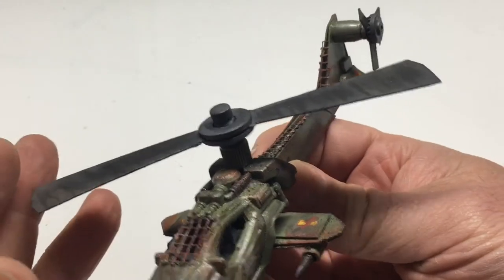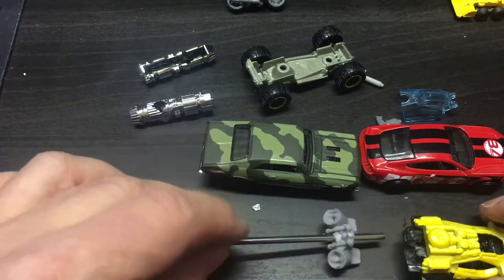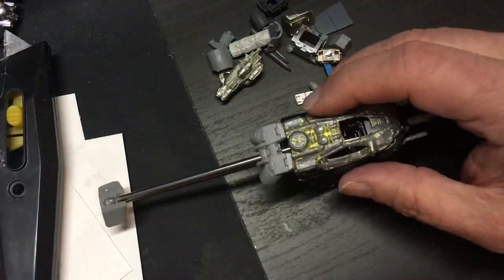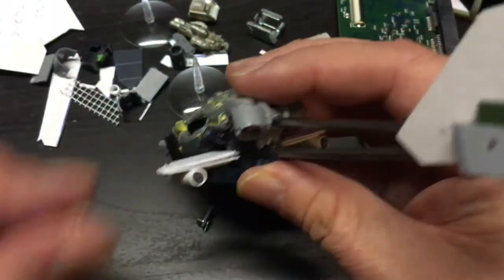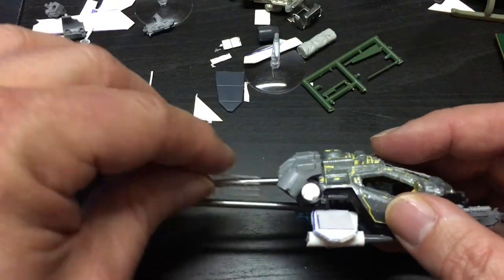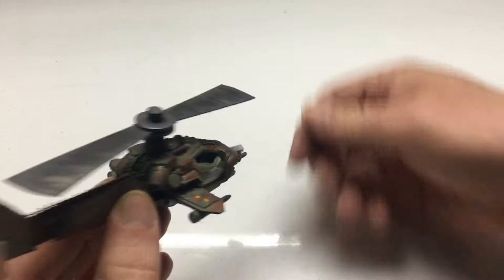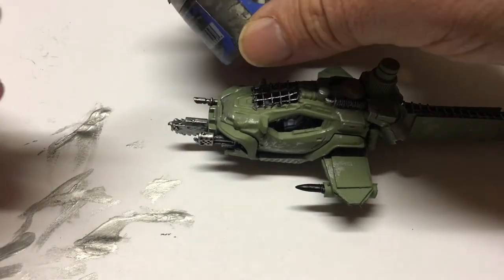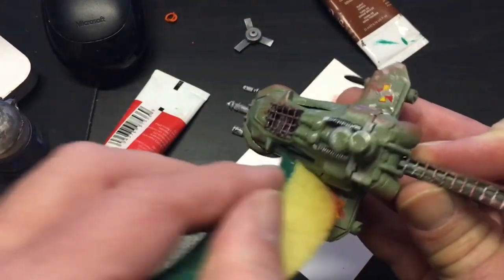How to build a Custom made Helicopter out of a Matchbox Car - Full Build Guide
During this video, I built a Helicopter out of a Matchbox Car called Spark Arrestor for Gaslands. This is totally built from scratch using a variety of bits. The goal was to try and make something look like a military helicopter. I was influenced by Airwolf, a 1980's TV show featuring a stealth helicopter.